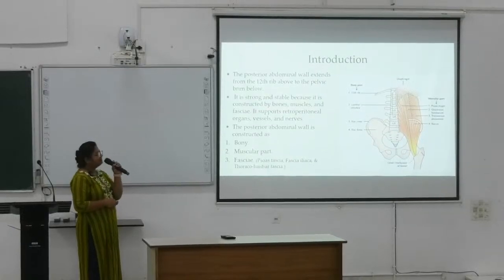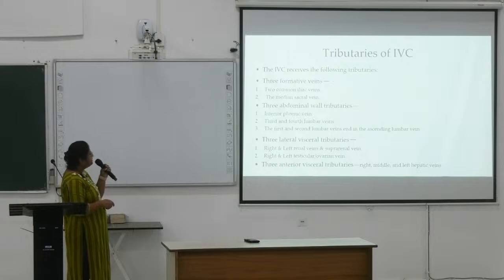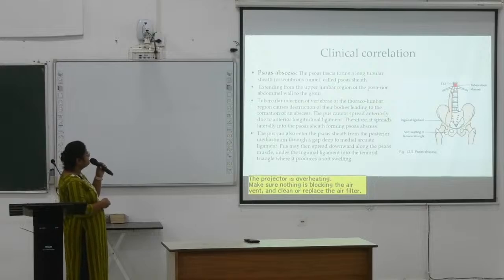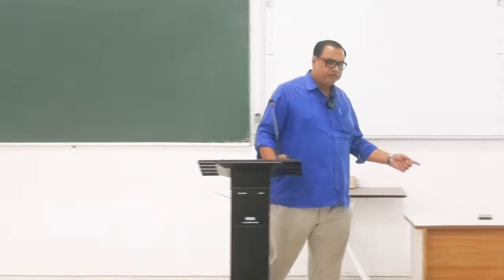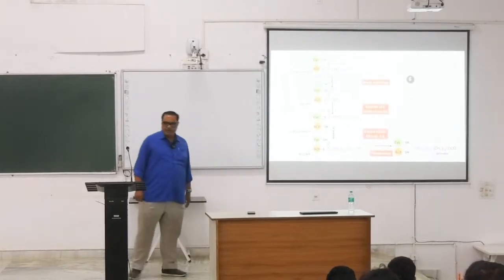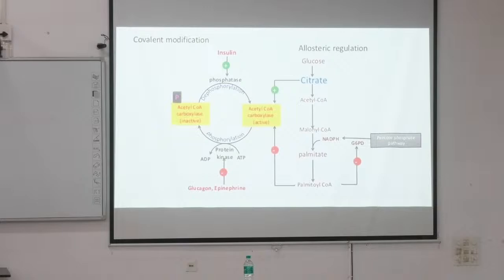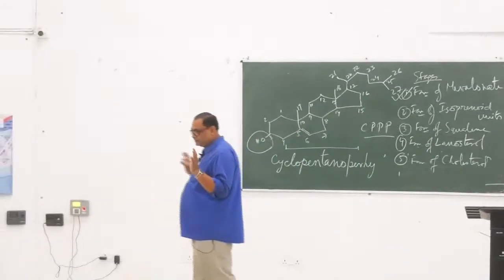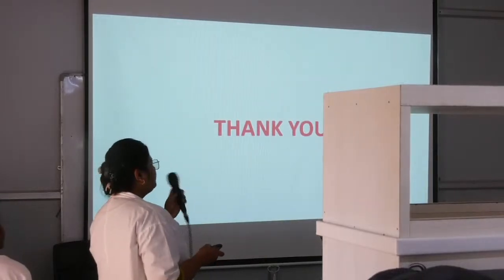(02-03-24) 1st YEAR MBBS CLASS (23-24 SESSION)